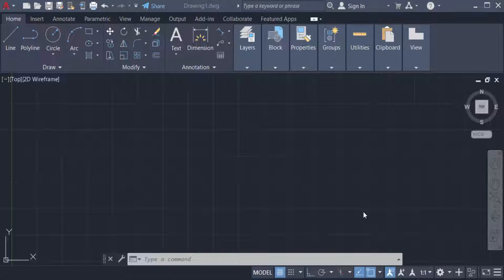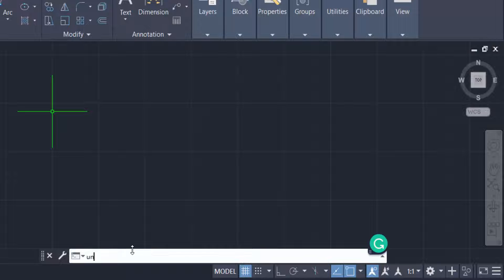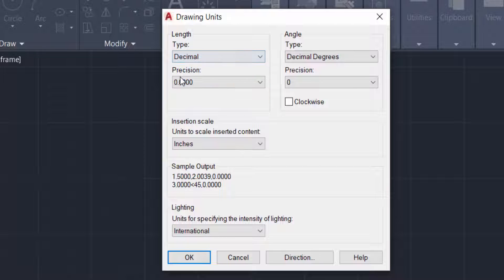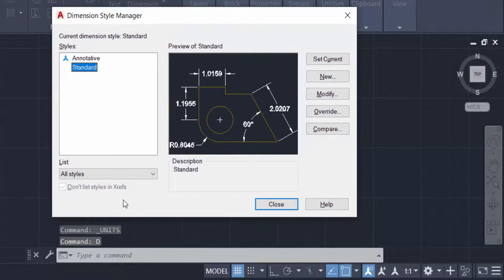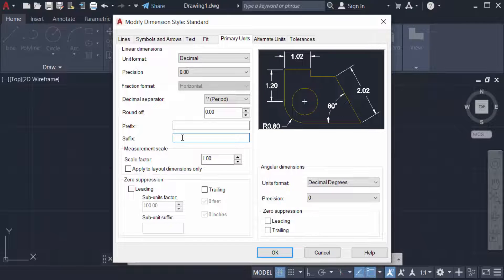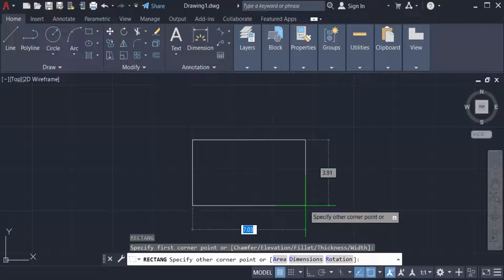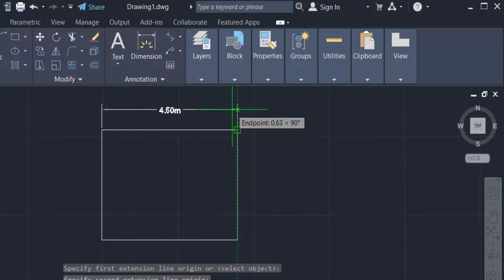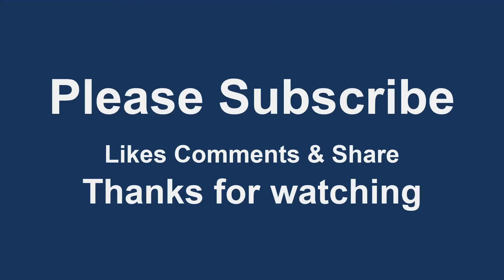How to set units in meters in AutoCAD drawings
Hello everyone, Today I will show you, How to set units in meters in AutoCAD drawings.